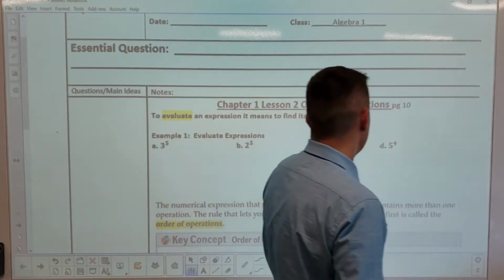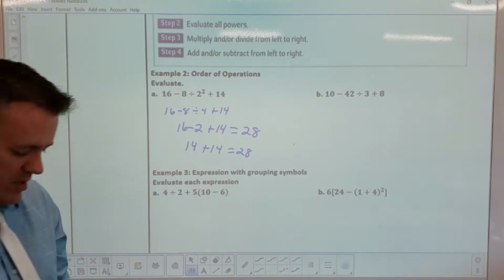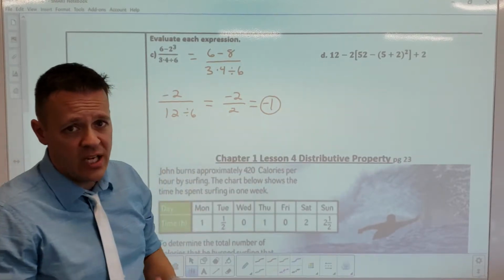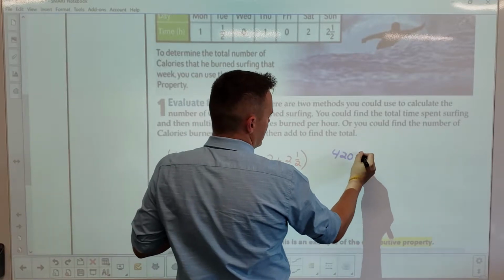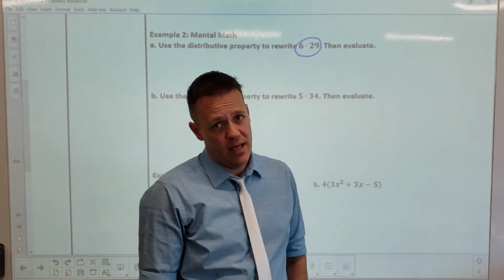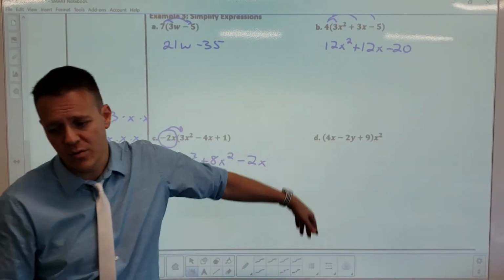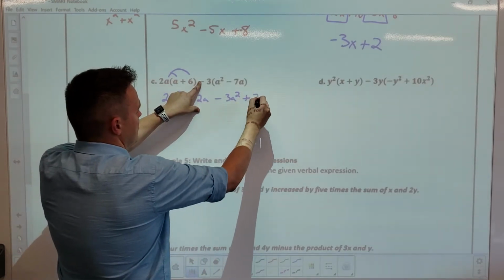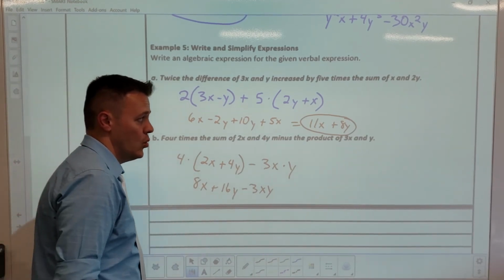Lesson 1.2 - 1.4 Taught on 7/24/19 & 7/25/19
This lesson will be split and taught over 2 days. Notes outline will be in canvas.